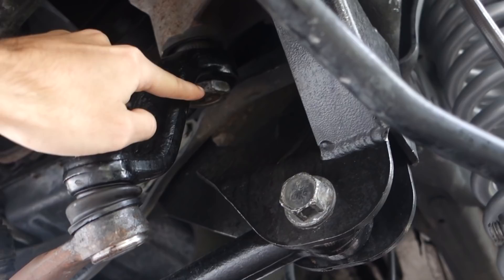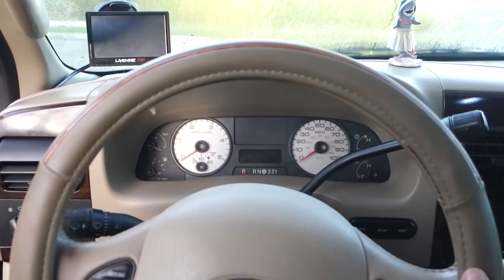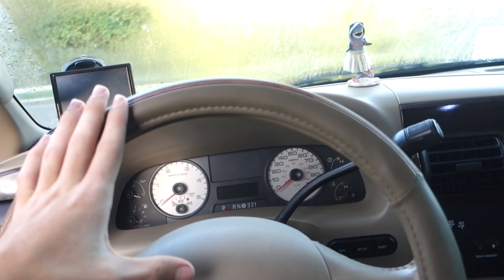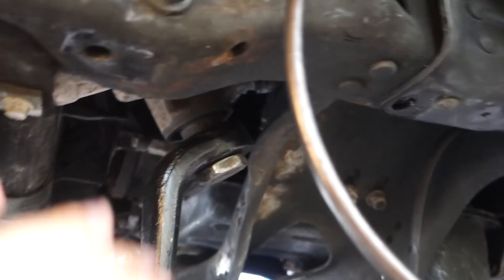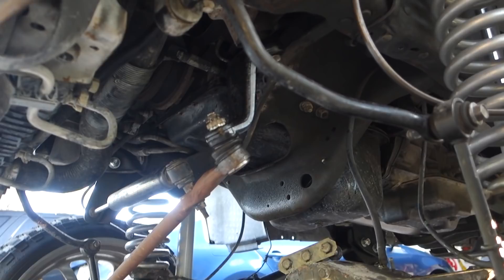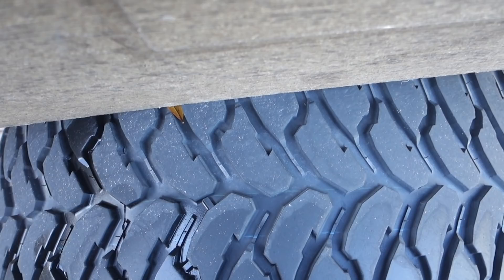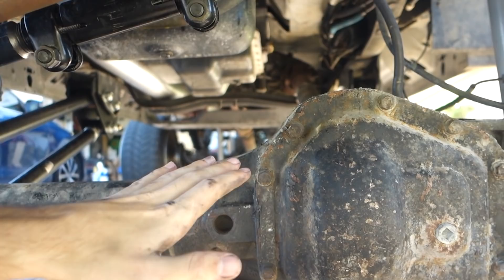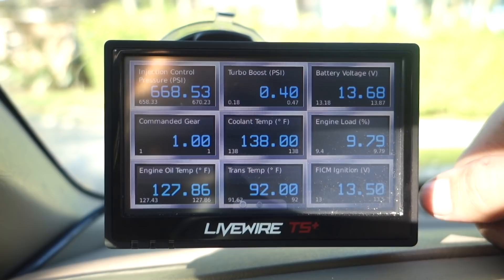I Fixed This 3 Times Already...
Hopefully it will stay tight this time, but if it doesn't they sell a part to help with this.